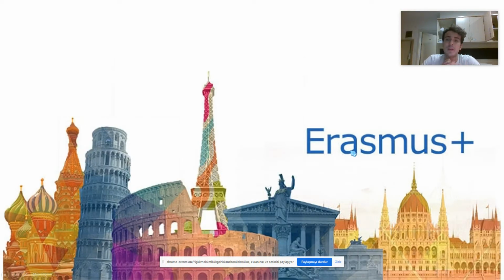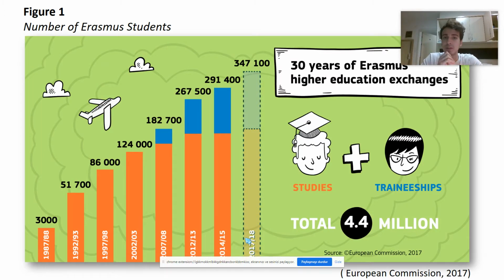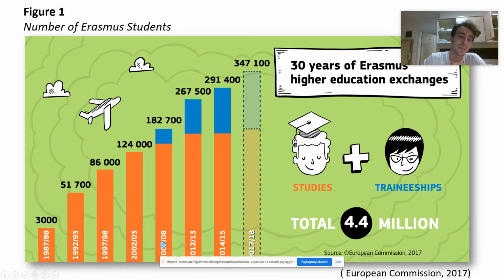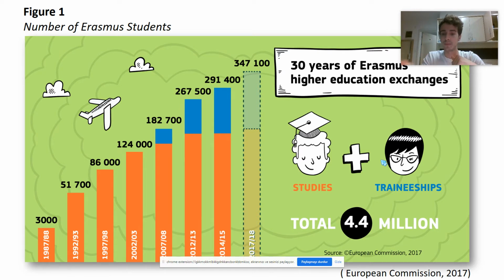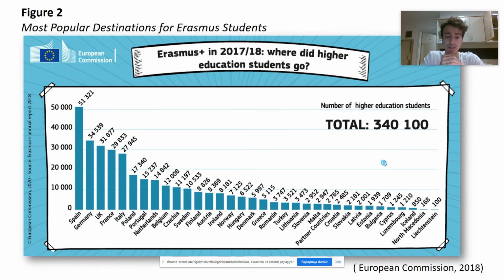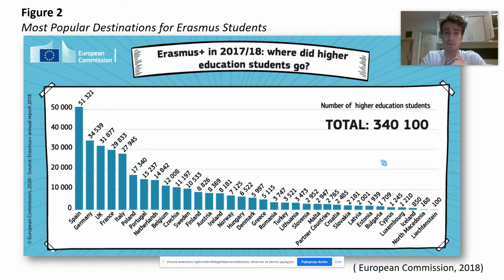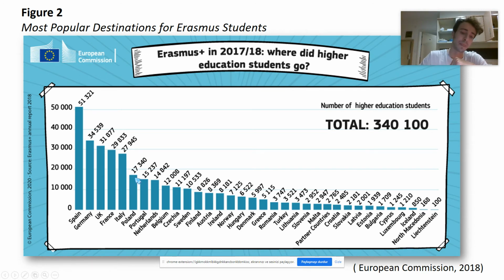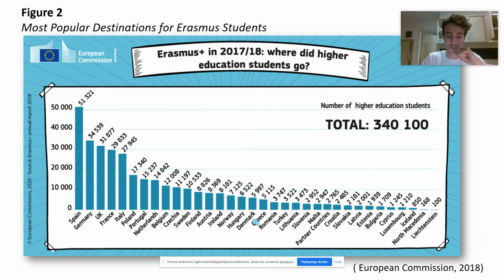Erasmus Presentation for ENG211 Course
Here is my homework for English211 course of METU. Hope you all will like it!